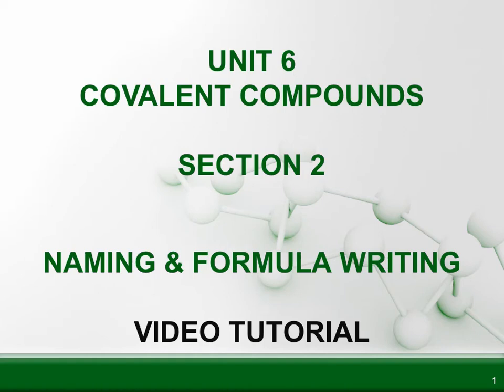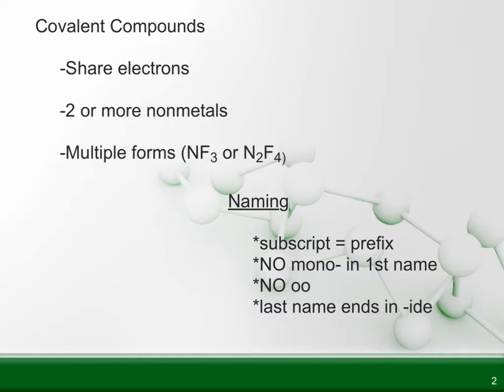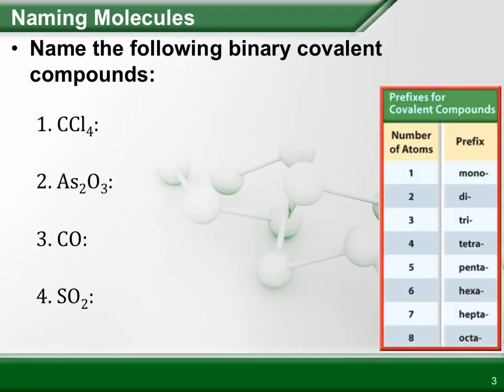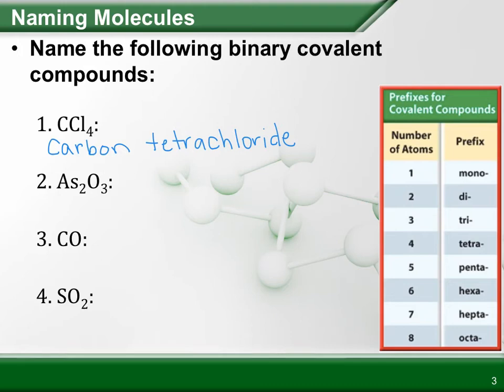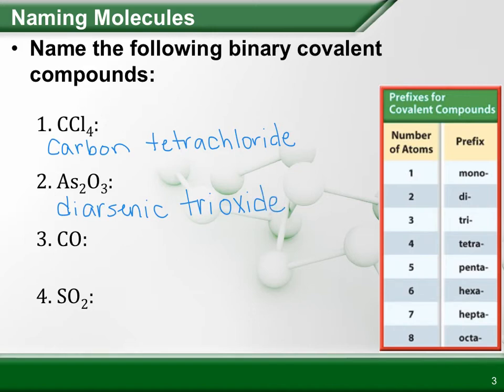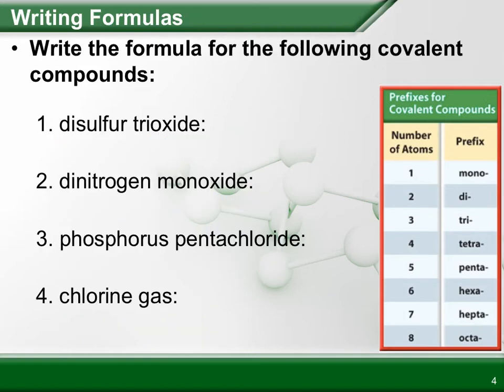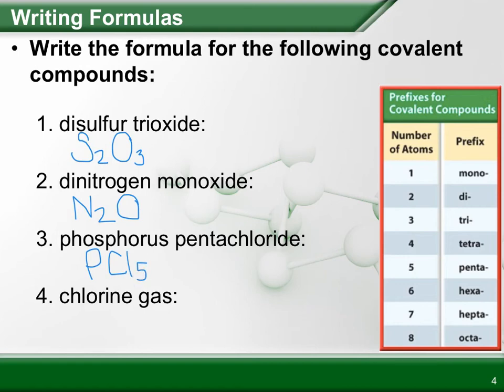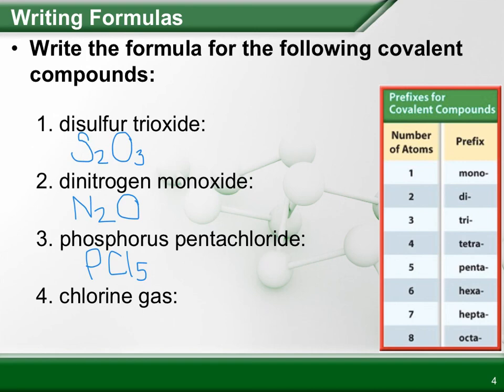U6 Naming & Formula Writing Tutorial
This video introduces the high school general chemistry teacher to naming and writing formulas of covalent compounds.